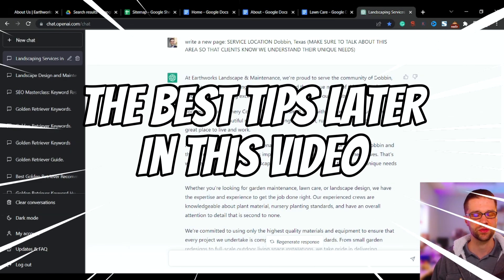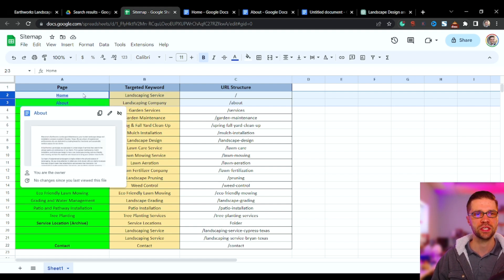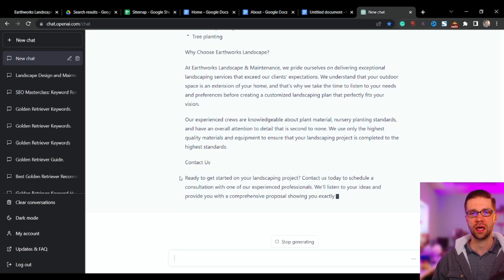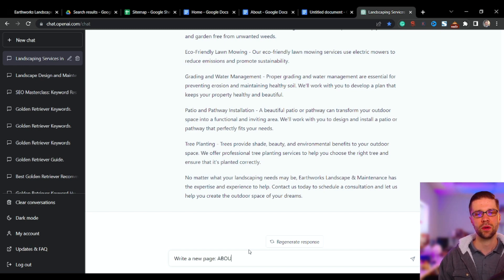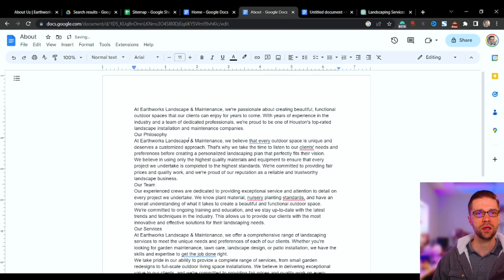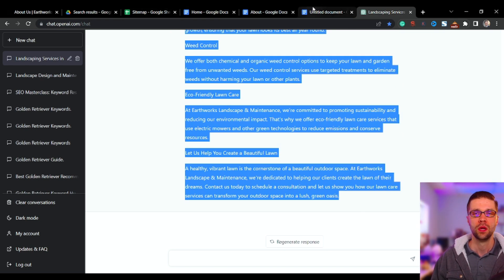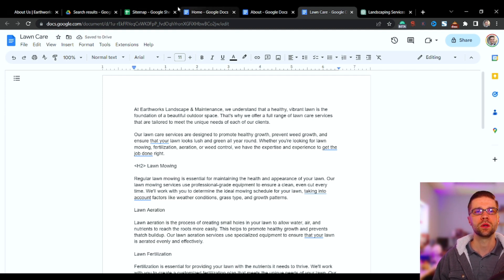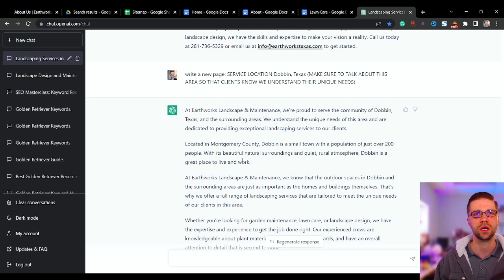How to Rank #1 on Google with ChatGPT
In this video, I teach you how to use ChatGPT to rank your website higher. Follow this method to rank local businesses higher and any website that relies on organic traffic to drive business.

I show you how to quickly build out website content to rank higher on Google’s search results. This SEO concept works for any business and is proven to work. I’ve used this method for businesses recently, and they’ve ranked for keywords and service locations like never before! It’s pretty awesome.

This video demonstrates how to build out the content for local businesses' company websites. By providing example pages such as the homepage, about us page, service page, and service location page, I'll show you how to optimize content for search engine optimization (SEO) purposes.

Note: The content of this video is for demonstration purposes only. The purpose of this video is to demonstrate how to build out content, and it is not intended to promote or endorse any particular company or service.